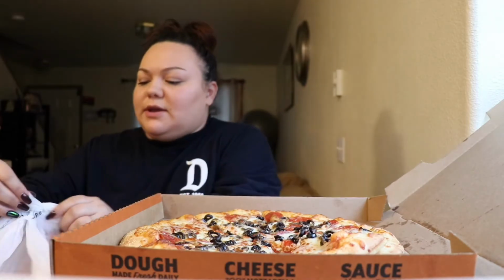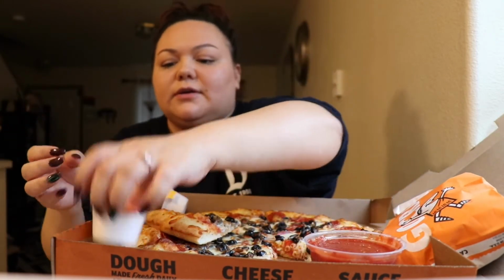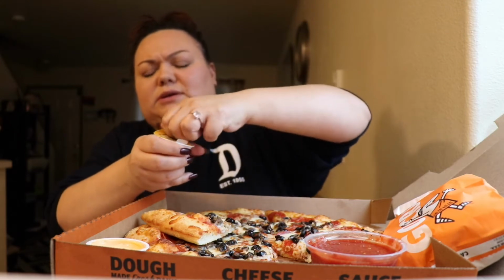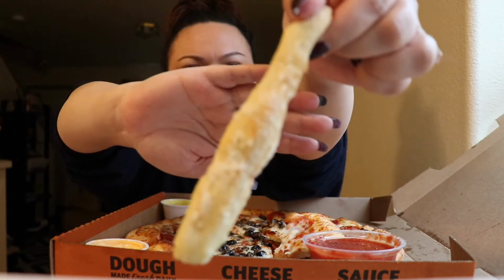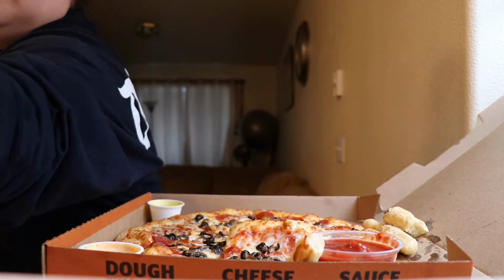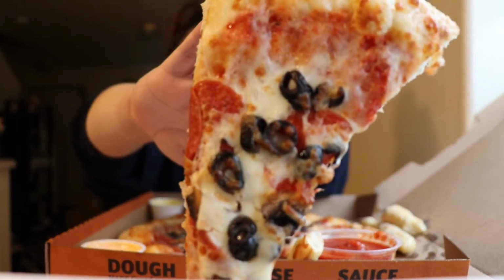PIZZA MUKBANG EATING SHOW 🍕🍕🍕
Pizza Mukbang! Today I am enjoying one of my favorite foods. Enjoy!